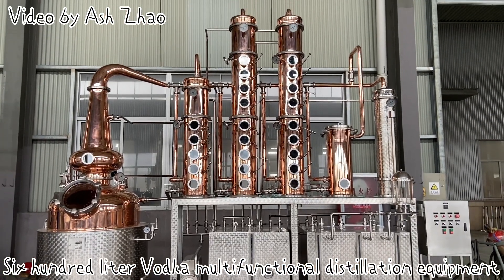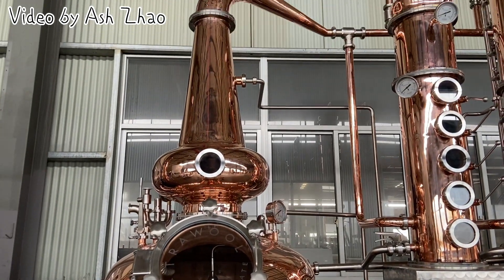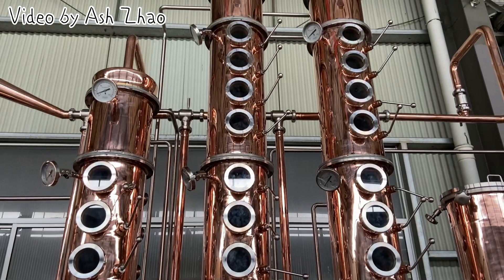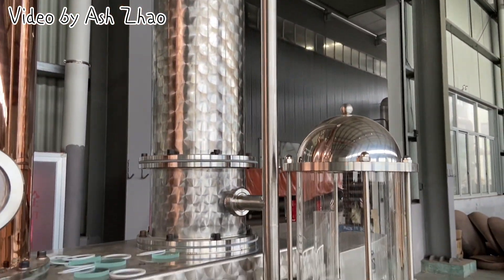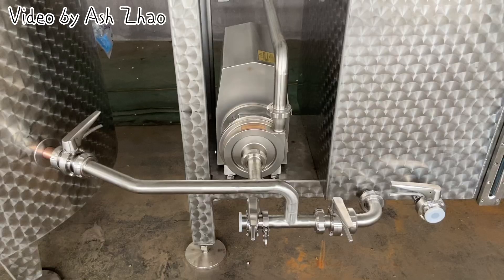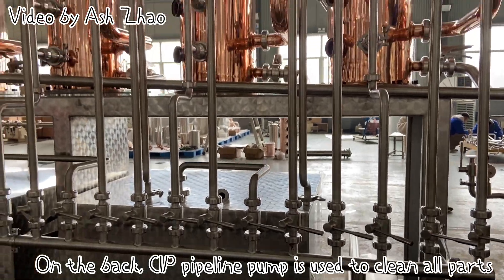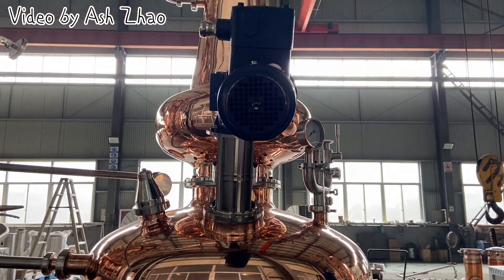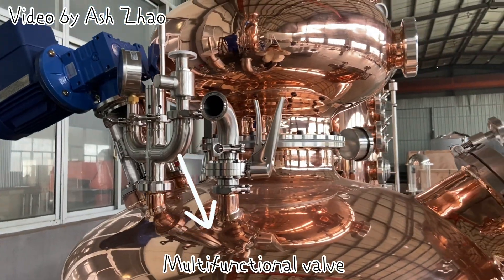600L working volume multifunction spirit distiller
Wow 600L working volume multifunction spirit distiller
Acting on your dream!!!